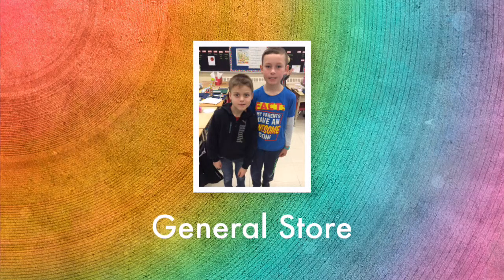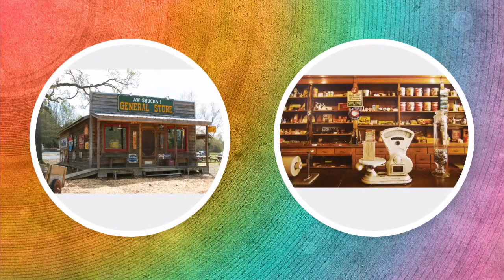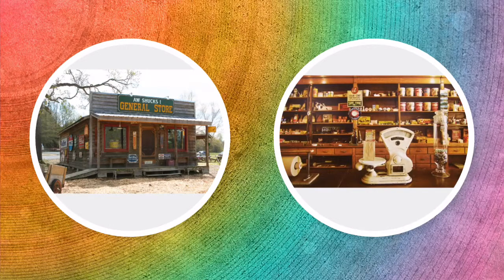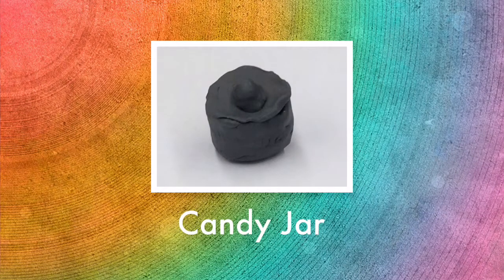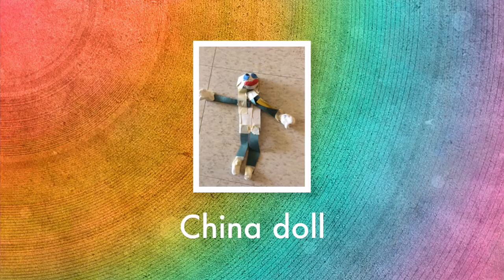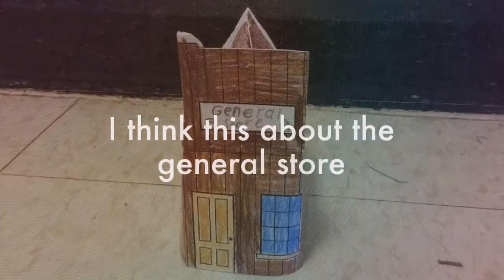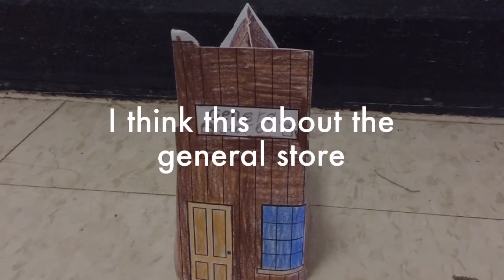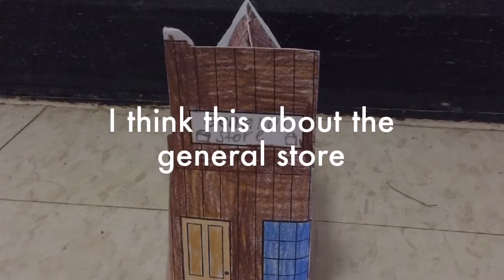Nathan and Cruz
Grade 3 Early Settler Occupations